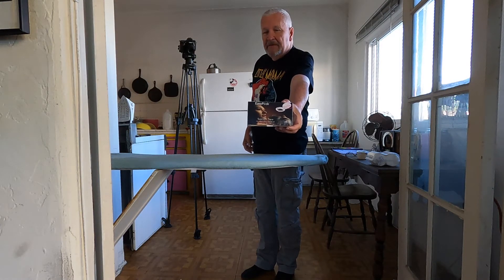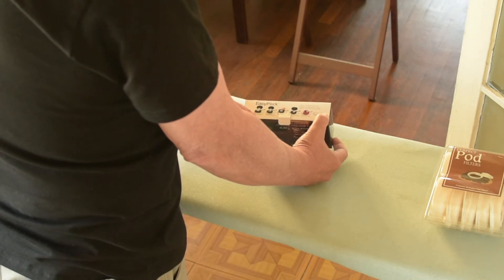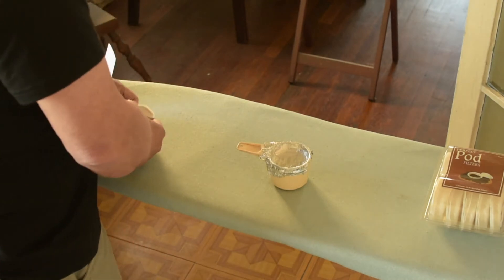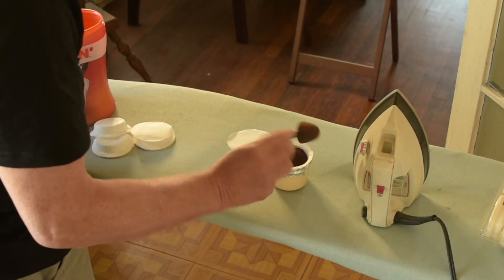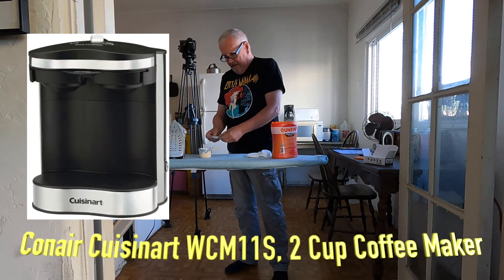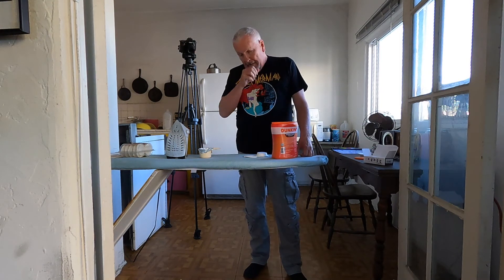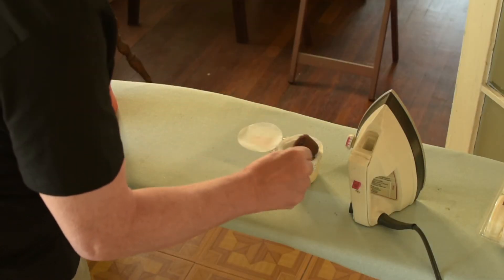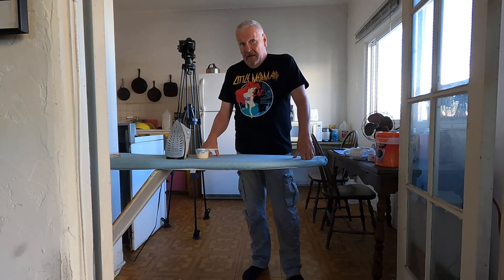How to make coffee pods for the Cuisinart 2 cup Coffee Maker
This coffee maker is in most Walt Disney World Value and Moderate hotel rooms. If you like to use your own coffee this is my method of making your own pods.